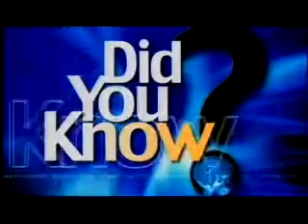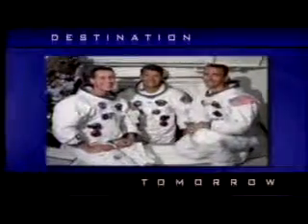NASA Destination Tomorrow - DT17 - Future Space Food Concerns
First segment of episode 17 that describes the problems with long duration space travel such as bone loss, food stability, food nutrition and the need for astronauts to have alternative food sources once they reach their destination. The Future Space Food Concerns segment ends with a Did You Know? segment about astronaut ice cream.